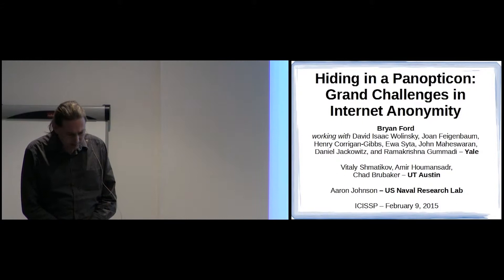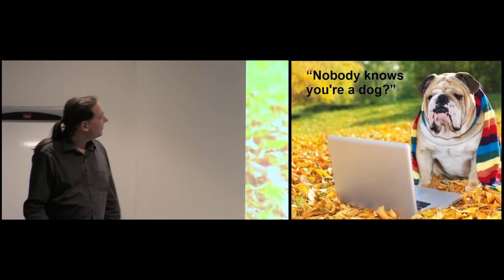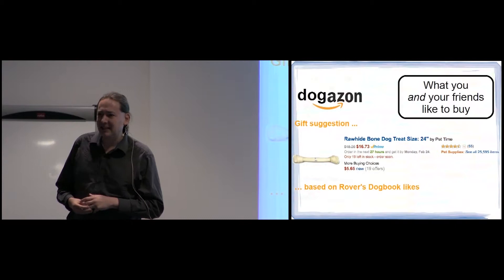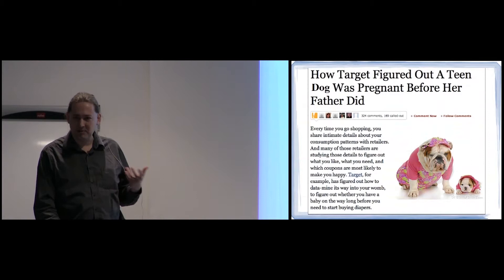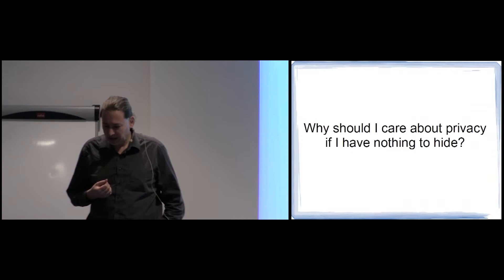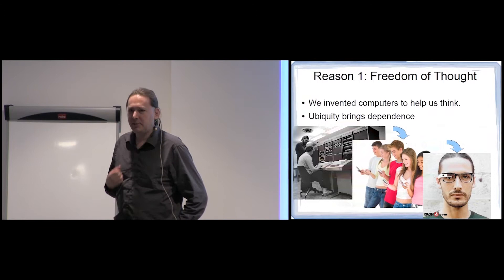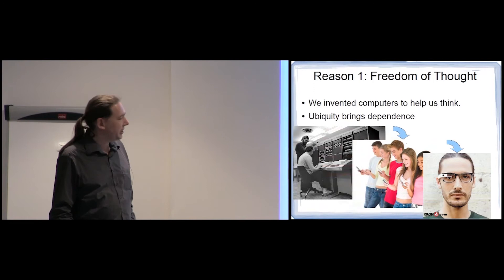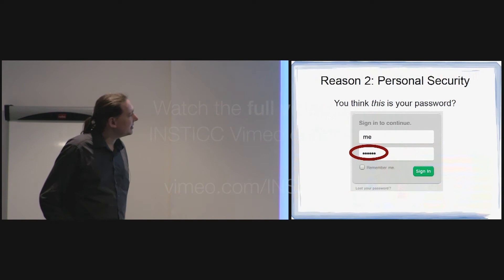"Hiding in a Panopticon - Grand Challenges in Internet Anonymity" Prof. Bryan Ford (ICISSP 2015)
Keynote Title: Hiding in a Panopticon - Grand Challenges in Internet Anonymity

Keynote Lecturer: Bryan Ford

Keynote Chair: Steven Furnell

Presented on: 09/02/2015, ESEO, Angers, Loire Valley, France

Abstract: Many people have legitimate needs to avoid their online activities being tracked and linked to their real-world identities - from citizens of authoritarian regimes, to everyday victims of domestic abuse or law enforcement officers investigating organized crime. Current state-of-the-art anonymous communication systems are based on onion routing, an approach effective against localized adversaries with a limited ability to monitor or tamper with network traffic. In an environment of increasingly powerful and all-seeing state-level adversaries, however, onion routing is showing cracks, and may not offer reliable security for much longer. All current anonymity systems are vulnerable in varying degrees to five major classes of attacks: global passive traffic analysis, active attacks, "denial-of-security" or DoSec attacks, intersection attacks, and software exploits. Achieving tracking resistance in the future Internet will require solving the grand challenges presented by these classes of attacks. The Dissent project is prototyping a next-generation anonymity system representing a ground-up redesign of current approaches. Dissent is the first anonymity and pseudonymity architecture incorporating protection against the five major classes of known attacks. By switching from onion routing to alternate anonymity primitives offering provable resistance to traffic analysis, Dissent makes anonymity possible even against an adversary who can monitor most, or all, network communication. A collective control plane renders a group of participants in an online community indistinguishable even if an adversary interferes actively, such as by delaying messages or forcing users offline. Protocol-level accountability enables groups to identify and expel misbehaving nodes, preserving availability, and preventing adversaries from using denial-of-service attacks to weaken anonymity. The system computes anonymity metrics that give users realistic indicators of anonymity protection, even against adversaries capable of long-term intersection and statistical disclosure attacks, and gives users control over tradeoffs between anonymity loss and communication responsiveness. Finally, virtual machine isolation offers anonymity protection against browser software exploits of the kind recently employed to de-anonymize Tor users. Dissent is still an early proof-of-concept with many limitations and missing pieces, but we hope it serves to illustrate directions in which solutions to the grand challenges of online anonymity might be found.

Presented at the following Conference: ICISSP, 1st International Conference on Information Systems Security and Privacy